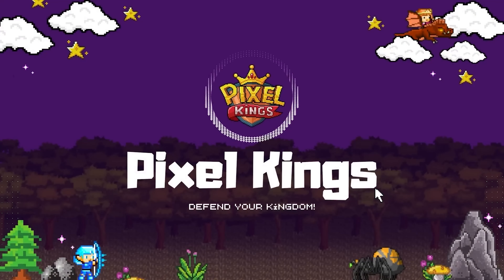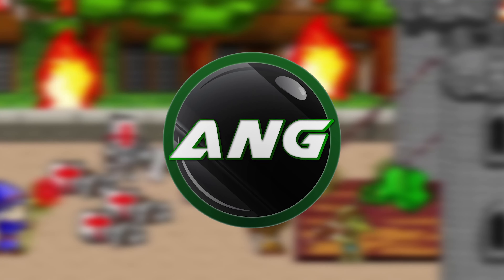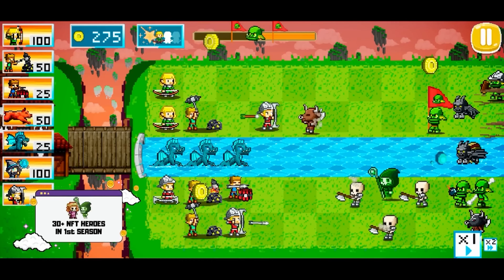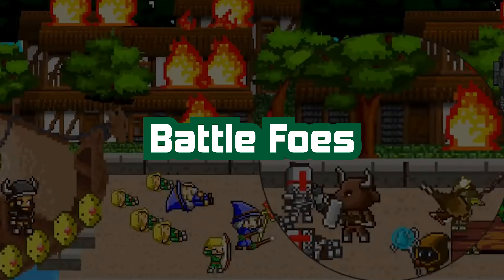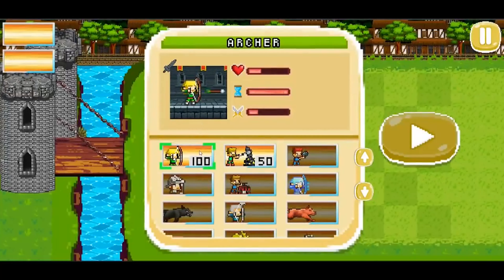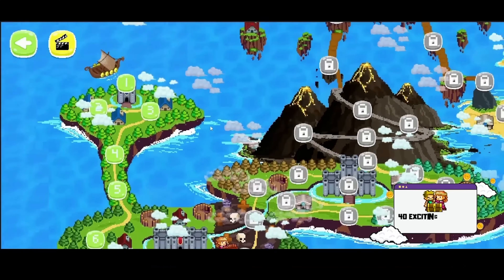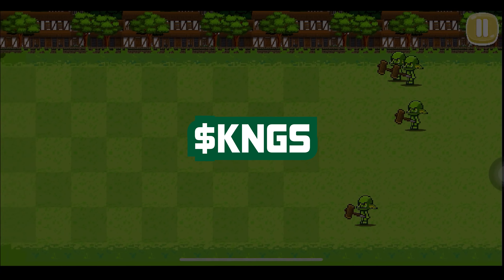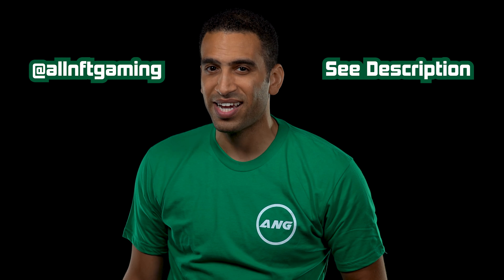Pixel Kings Play-to-Earn Crypto Blockchain NFT Game | New P2E Games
Pixel Kings is a Tower Defense NFT Play-to-earn Game that promotes the idea of earning money while playing. It creates the groundwork for players to make money while playing by allowing them to trade in-game assets on Binance-compatible NFT markets as well as Pixel King's NFT marketplace.